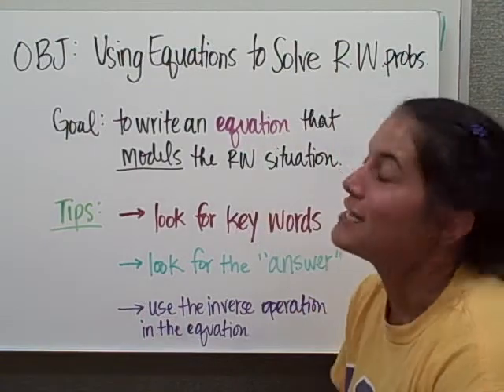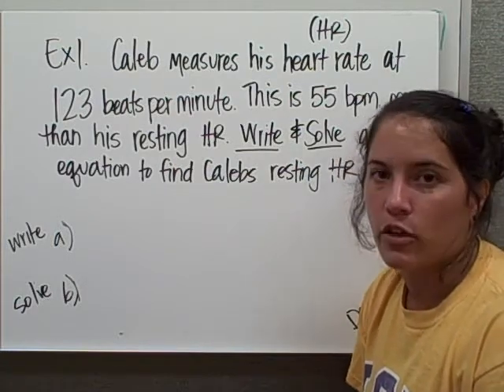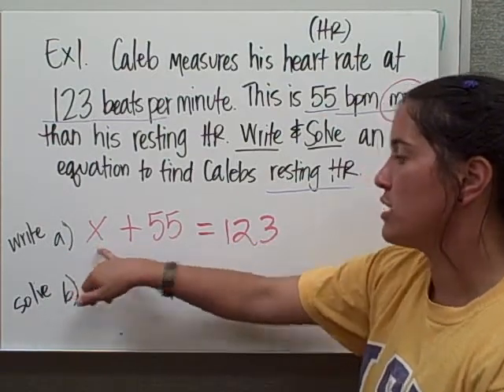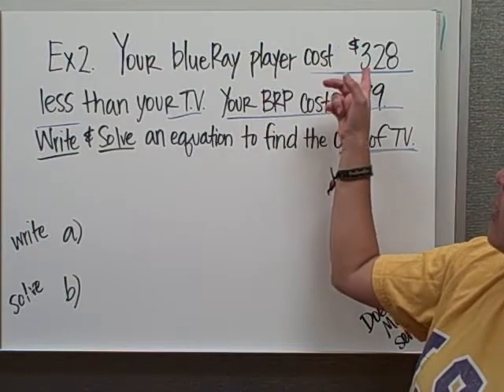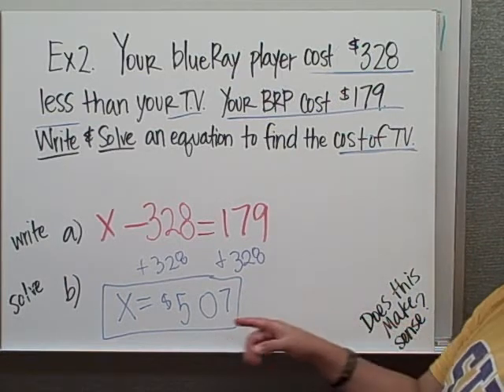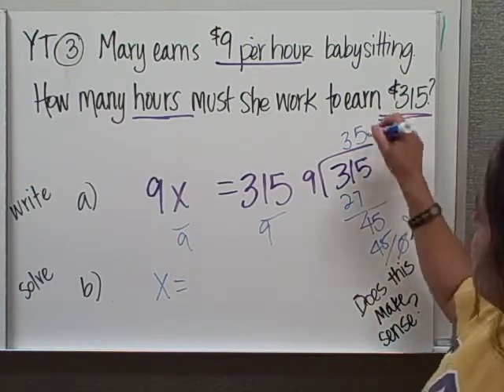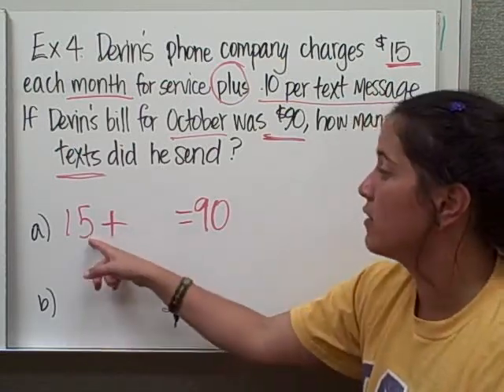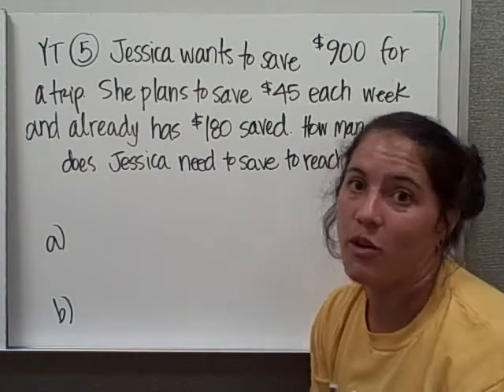Hantla Using Equations to Solve RW Probs